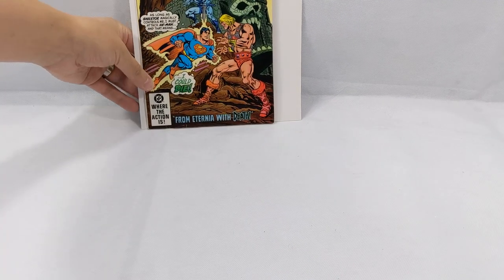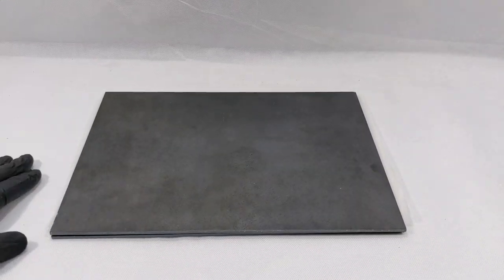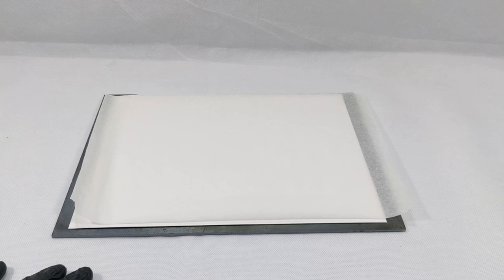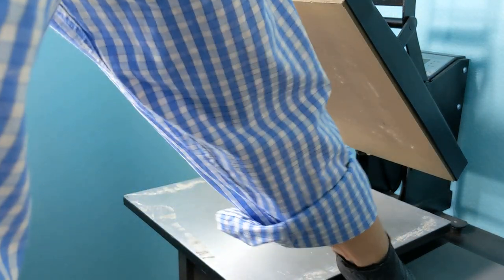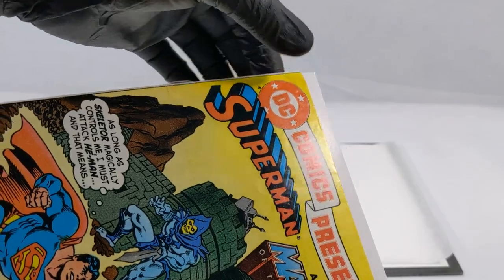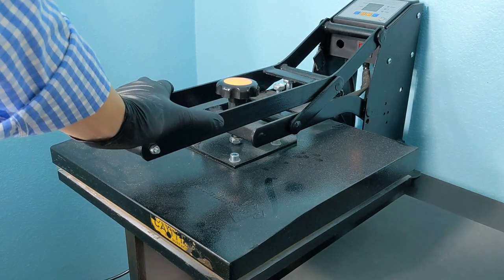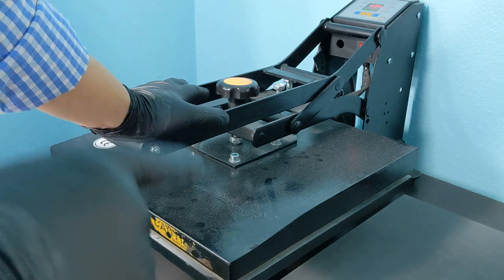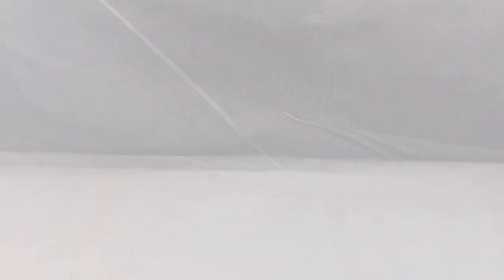Comic Book Clean and Press Series - Pt 2 How To Press Your Comics!